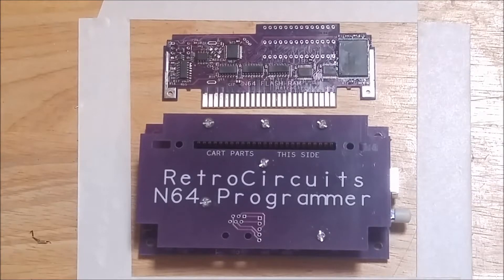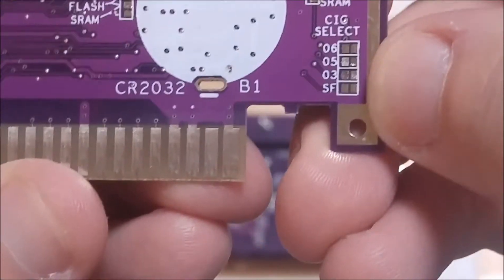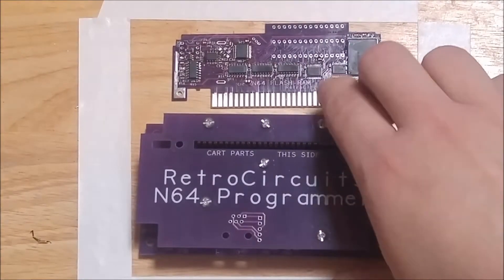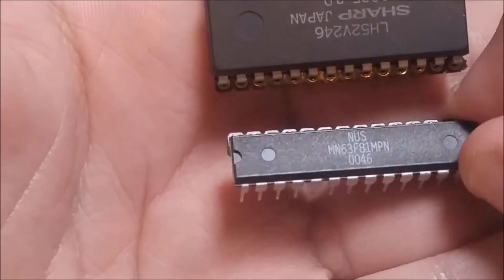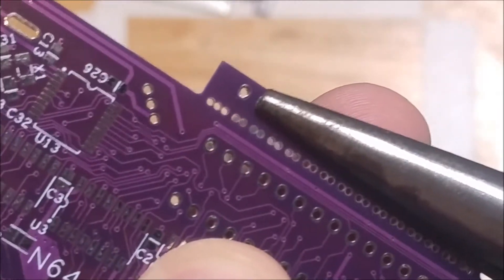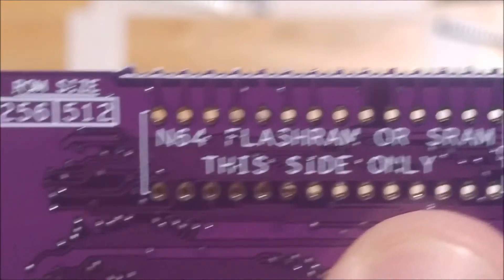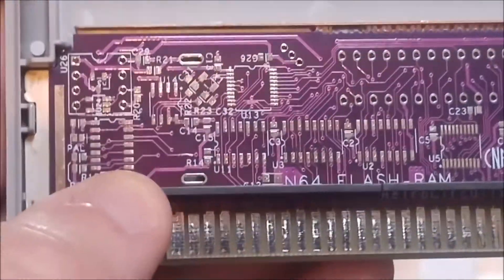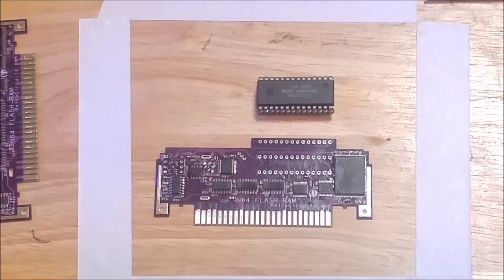N64 Repro boards from RetroCircuits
Taking a look at the upcoming flash board for N64 created by RetroCircuits

These boards will support all game save types and up to 64MB ROMs, that largest size the N64 can support.
4k and 16k EEPROM built onto the board
FlashRAM and SRAM require pulling a chip from an original board.